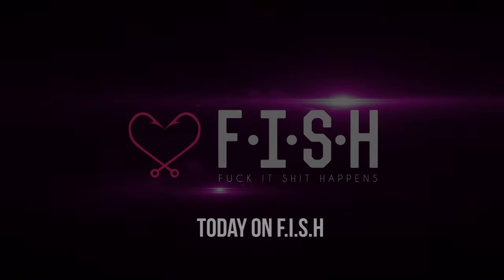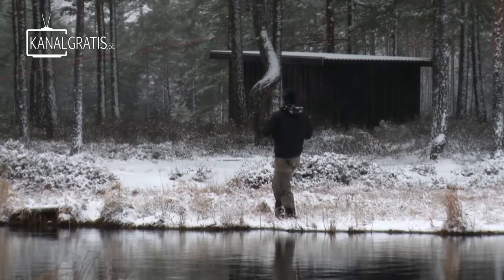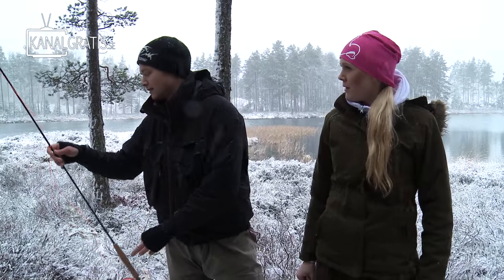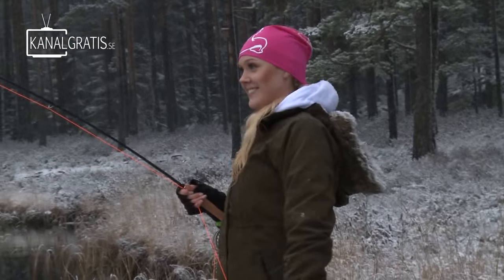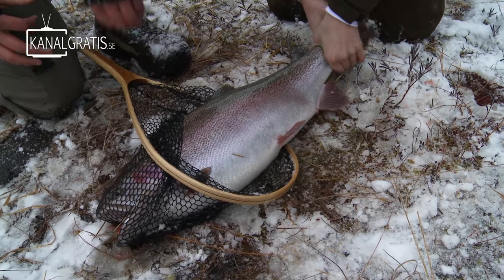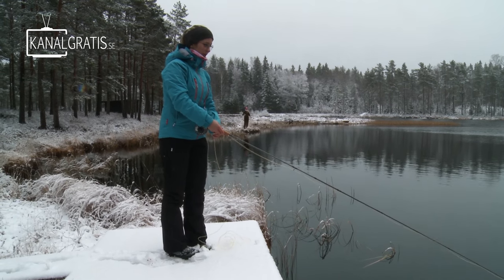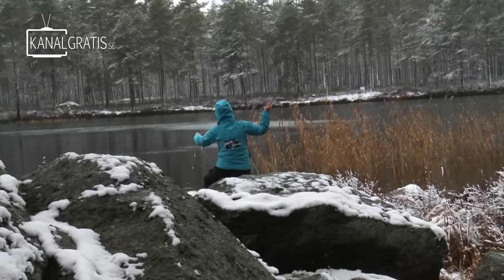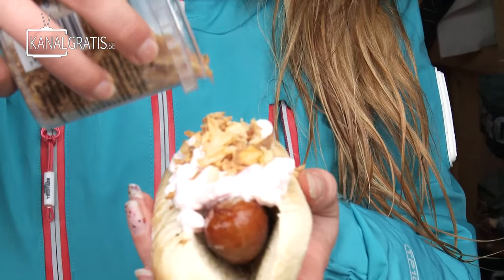♡ F.I.S.H - Fly Fishing in Villingsberg - Big Rainbow Trout - ft. Sara, Matilda and Joel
Sara is trying out fly fishing for the first time and takes her first Rainbow trout. They also manage to trick and catch another species. Sara, Joel and Matilda are having a really nice day together in Villingsberg.